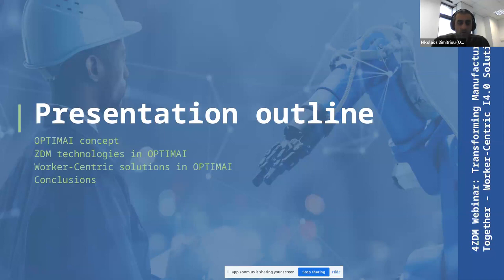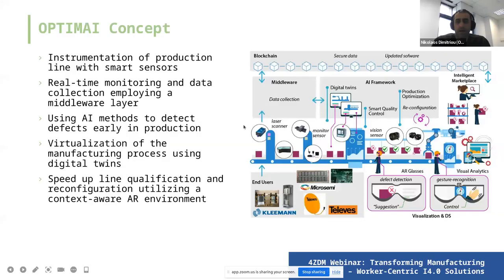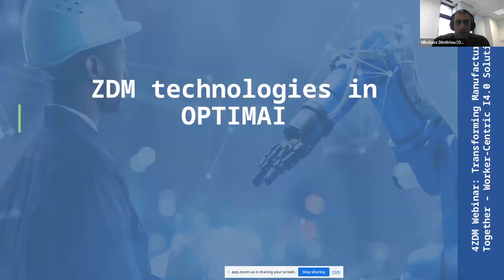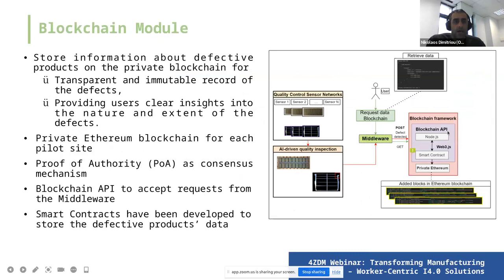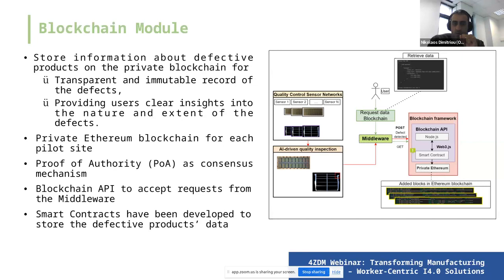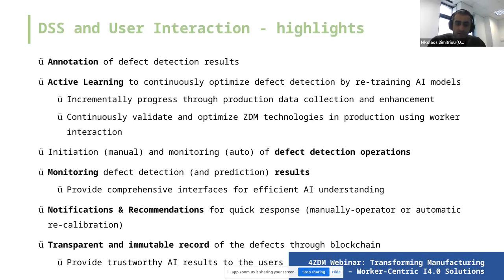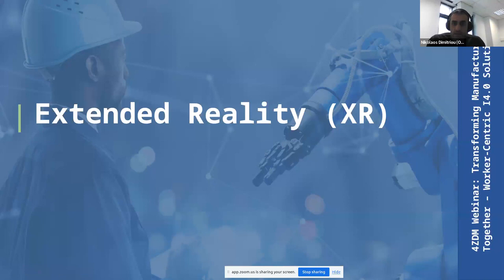4ZDM Webinar: Transforming Manufacturing Together - Worker-Centric I4.0 Solutions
On December 5th, projects from the 4ZDM Cluster came together for their joint webinar, 'Transforming Manufacturing Together – Worker-Centric I4.0 Solutions,' organised by key projects: OPTIMAI, i4Q, and PeneloPe.

The webinar was hosted by Digital Factory Alliance and drew over 50 attendees.

Moderated by Inés Arias Iglesias of FundingBox, the webinar featured three insightful presentations, Dr. Nikolaos Dimitrious of Centre for Research & Technology Hellas (CERTH) represented OPTIMAI, Dr. Georgia Apostolou, also from CERTH, showcased i4Q, and Eng. Zoi Arkouli from University of Patras highlighted PeneloPe.

The webinar ended with a panel discussion where attendees had the opportunity to engage and ask questions.